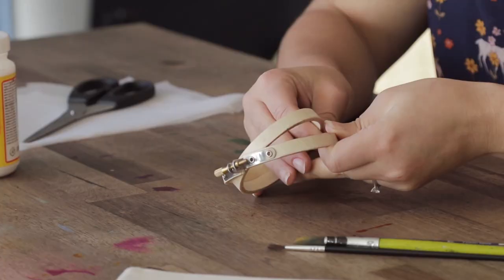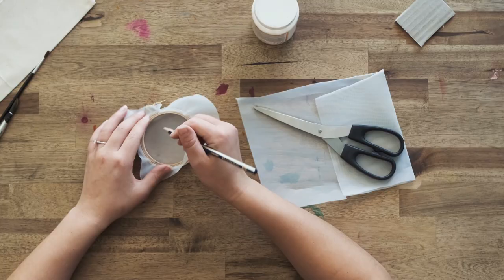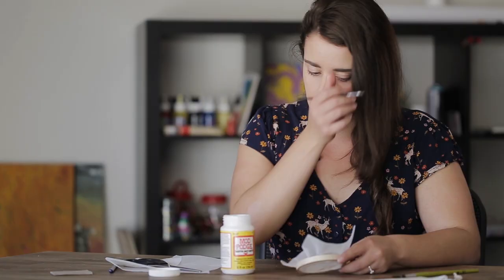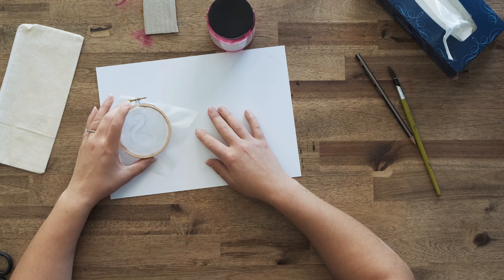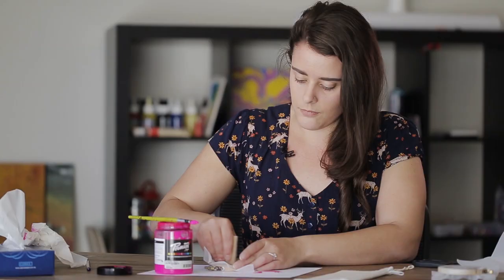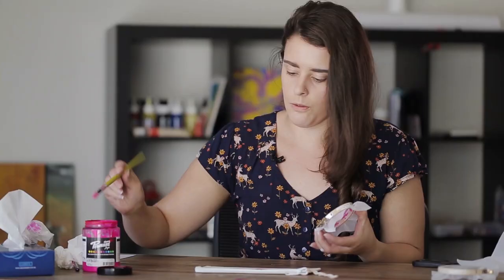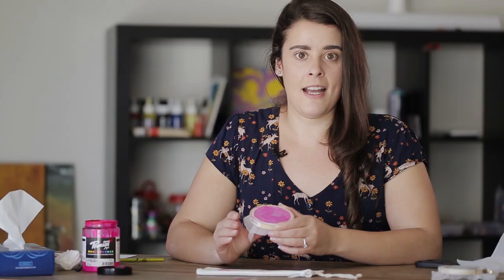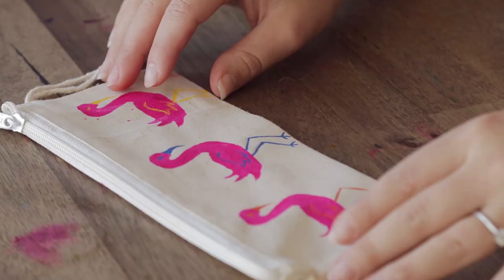Make your own mini Silkscreen using an Embroidery Hoop | Art Lesson Idea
In this video we show you a simple and easy way to create your own mini silk screen for printing. By using an embroidery hoop and silk screen mesh we created our own design to be printed multiple times on a calico pencil case.

We sketched a design onto the mesh and used Mod Podge as our masking solution instead of cutting a stencil like other silk screening methods.

Once the design dried we used textile printing ink to scrape through the silk screen and create a print. After several prints have been made and dried we used Posca Pens to add details to the design.